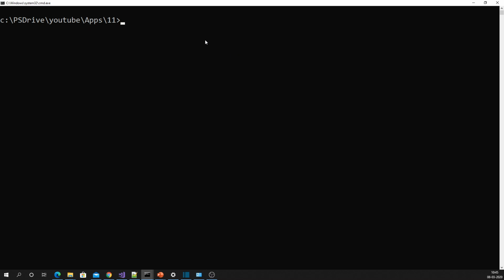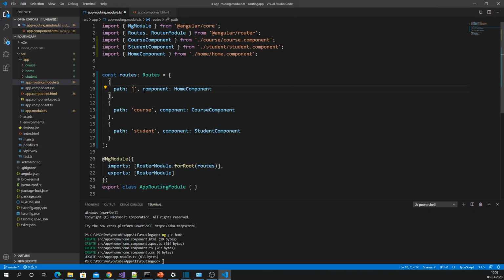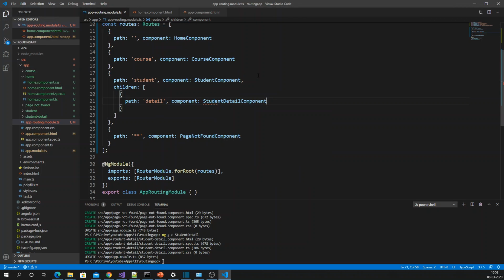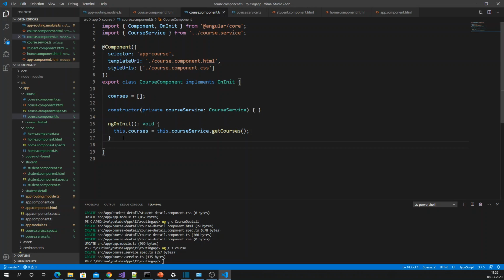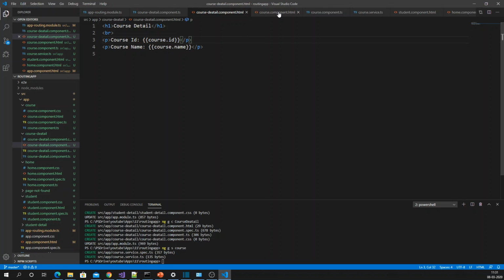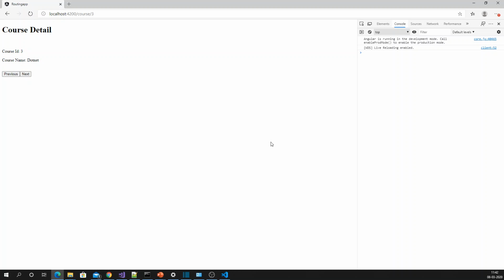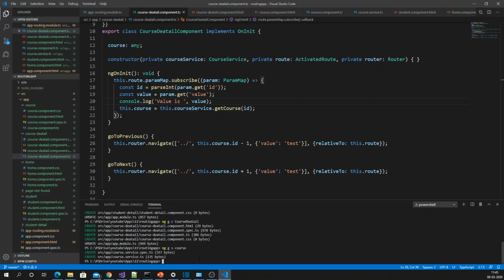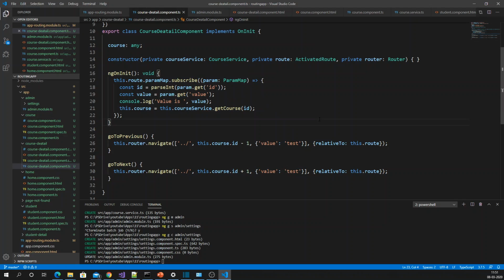Routing in angular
1. Routing in angular
2. Child Routing
3. Child Module Routing
4. Route with Param
5. Route with Optional Param
6. Relative Navigation
7. Default Route
8. Wild card pattern matching route (Page Not Found)